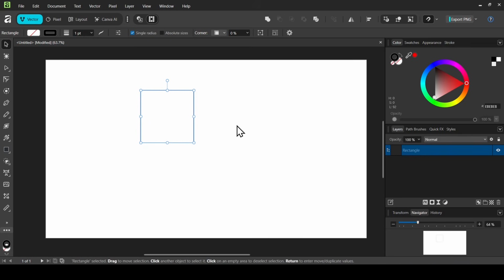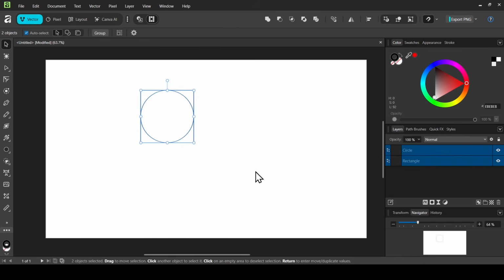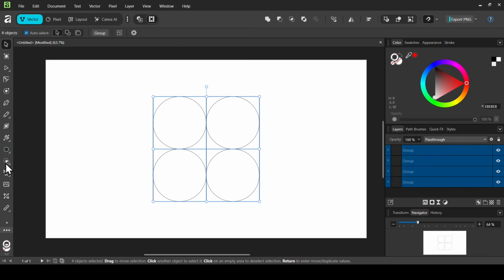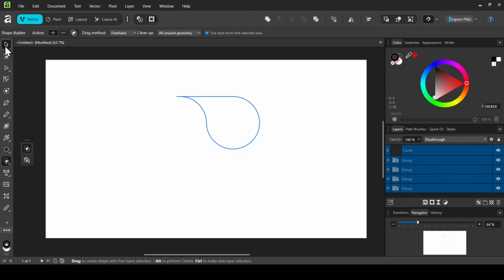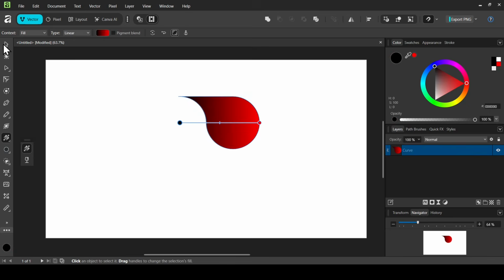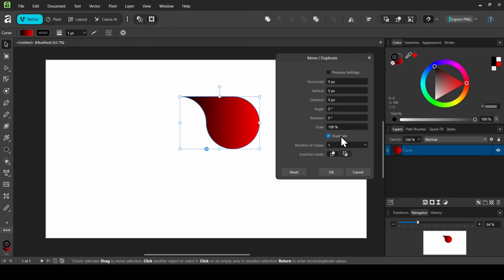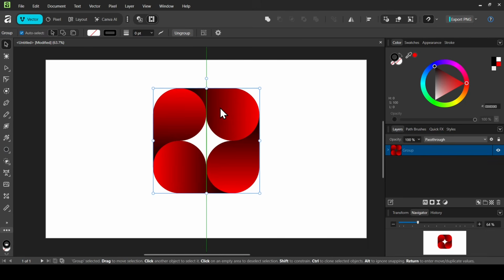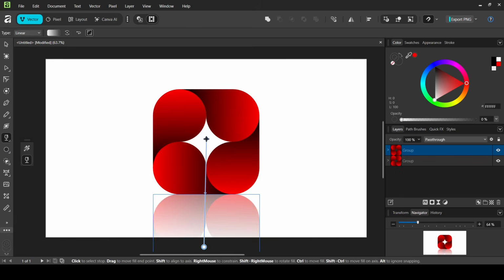Create an Abstract Logo Design Using Affinity Shape Builder Tool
Hi, today in this Affinity tutorial, we are going to learn to Create an Abstract Logo Design Using Affinity Shape Builder Tool.